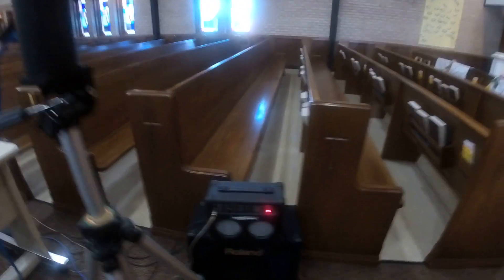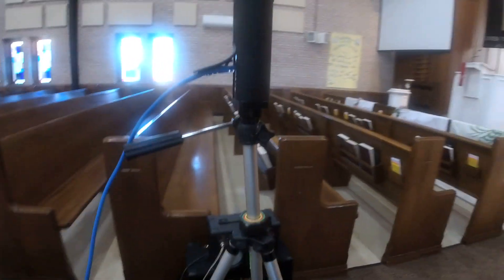BTS - Good Shepherd Live Streaming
This video is a behind the scenes look at our worship setup for the time being.